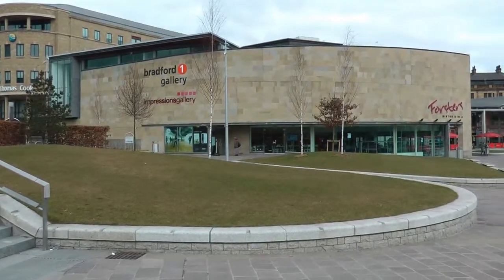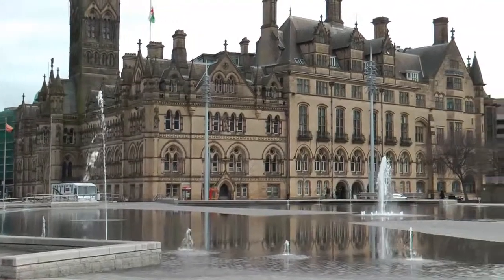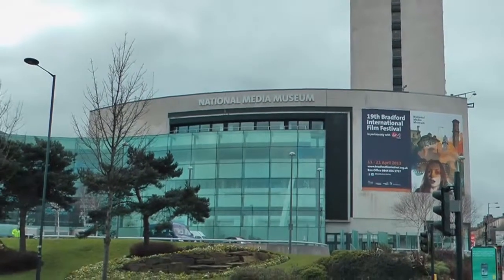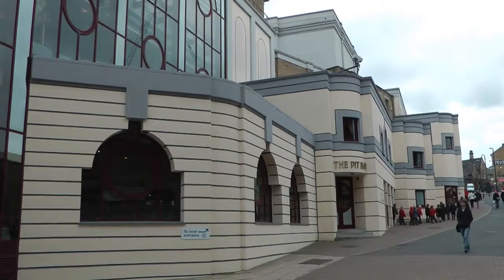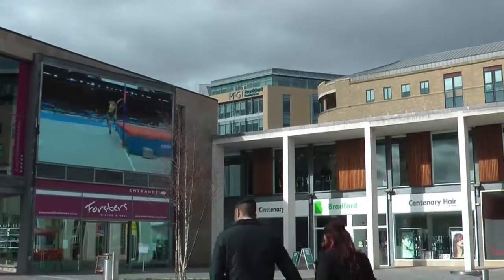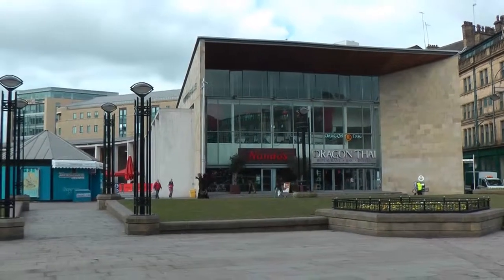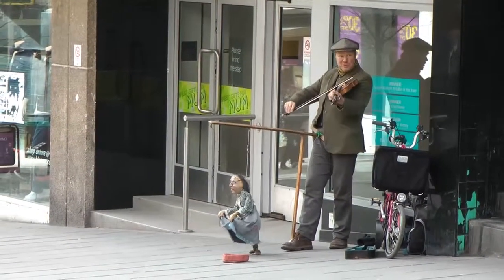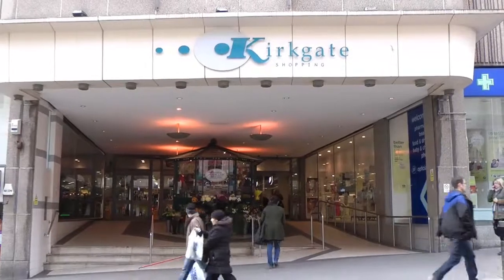Bradford - Centenary Square - West Yorkshire - 28 February 2013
A quick look at Centenary Square and surrounding area in the centre of Bradford. The National Media Museum is just across the road and is FREE to enter. Thsi shows the history of TV film making, photography and the internet as well as much more. It is well worth a visit.